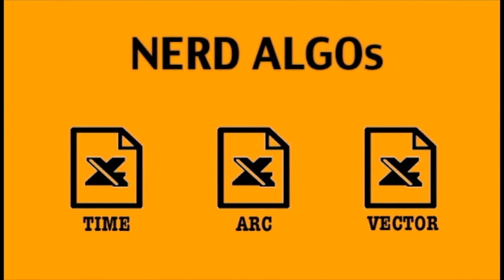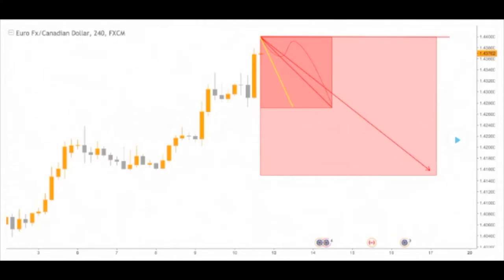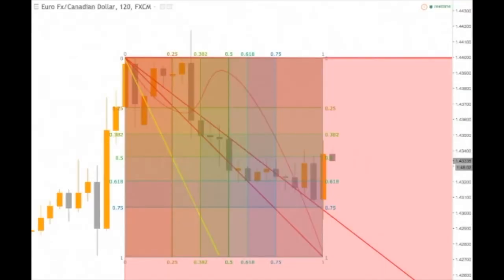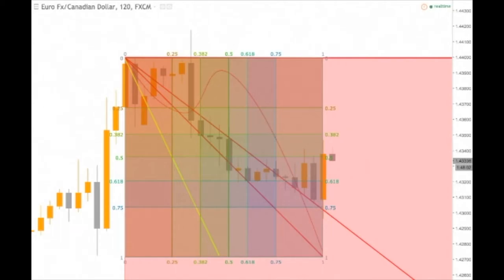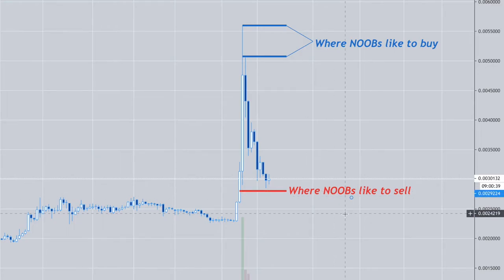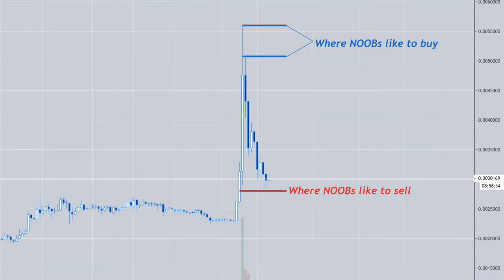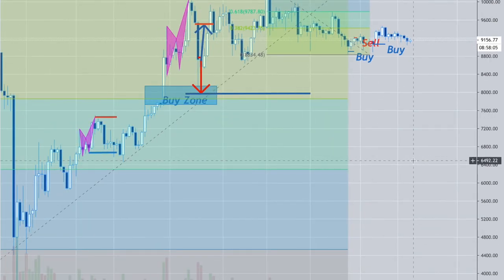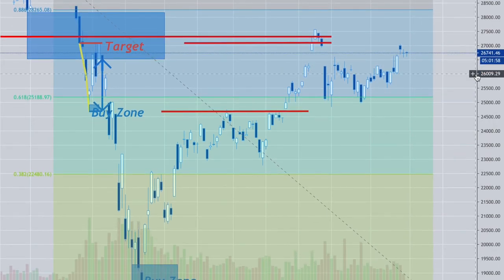Platinum Plus Update July 17th, 2020